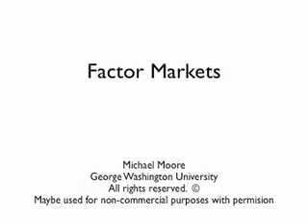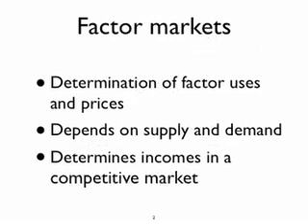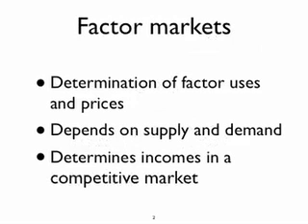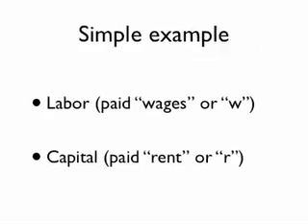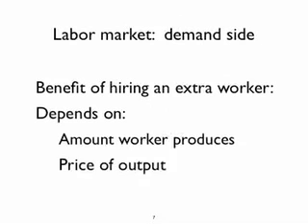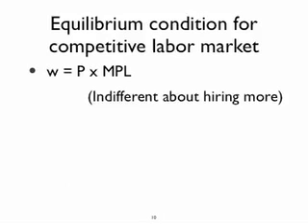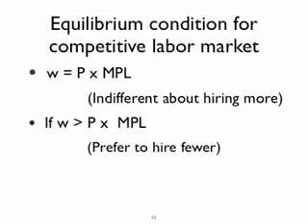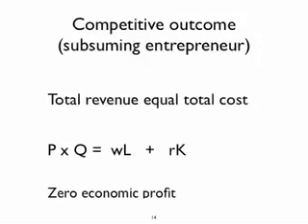factor market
This video introduces the analysis of factor markets (e.g. labor markets) and how competitive firms decide how much of each factor to purchase.